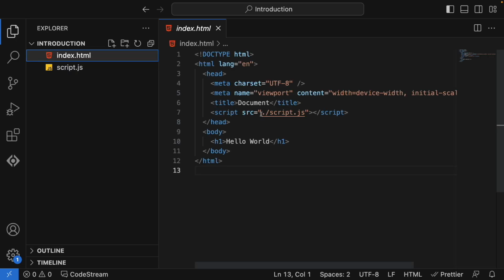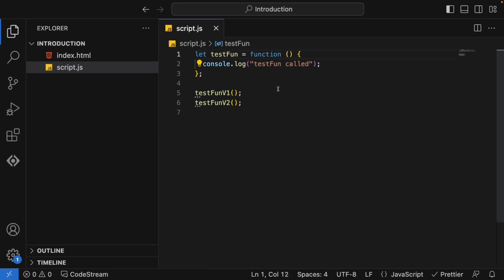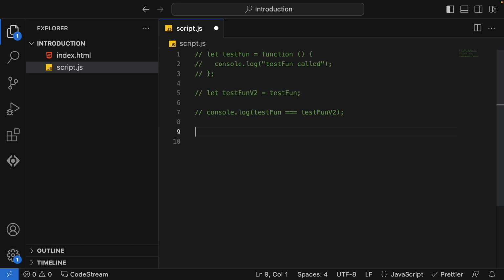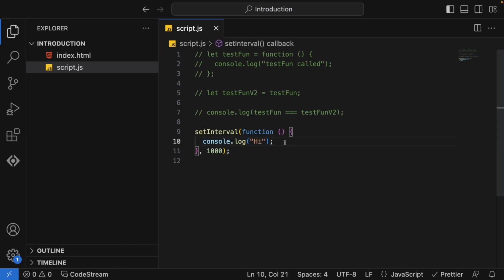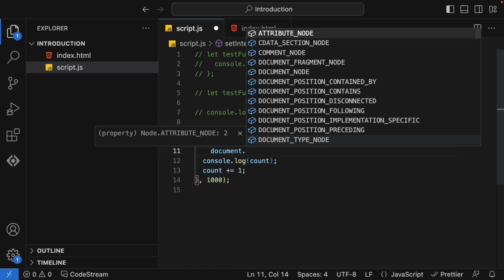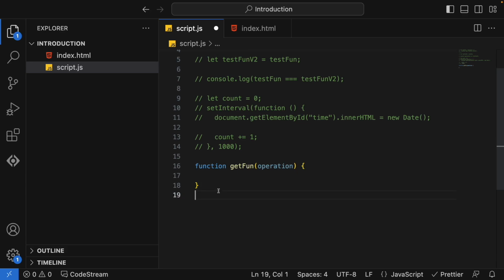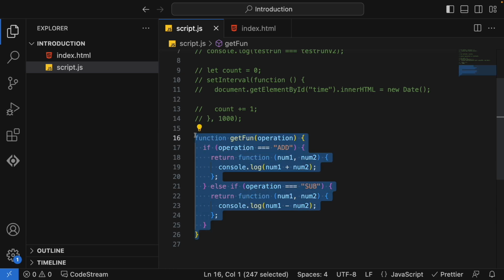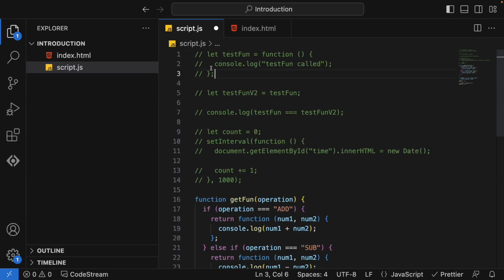Javascript - Anonymous Functions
In this video tutorial, will see 'Javascript Anonymous Functions' in detail with examples.